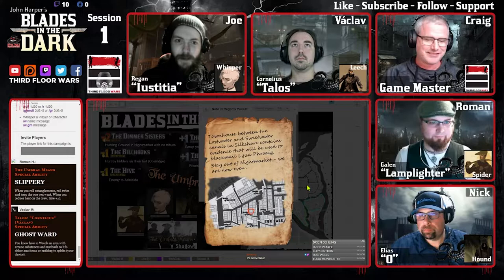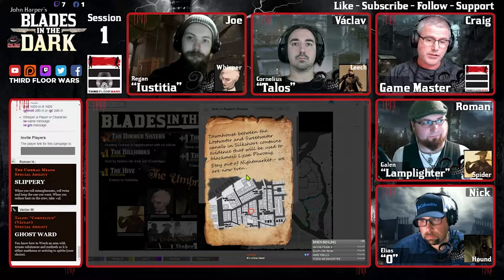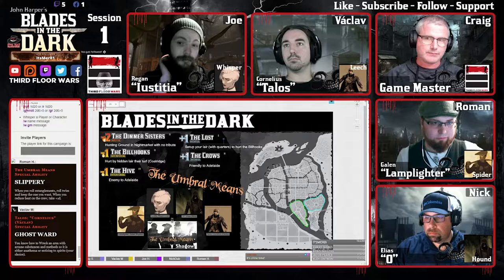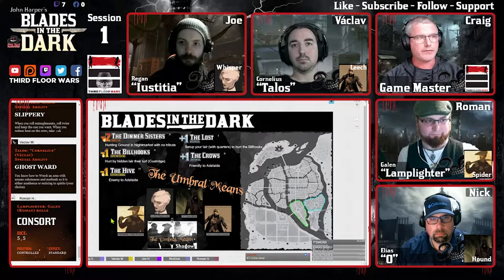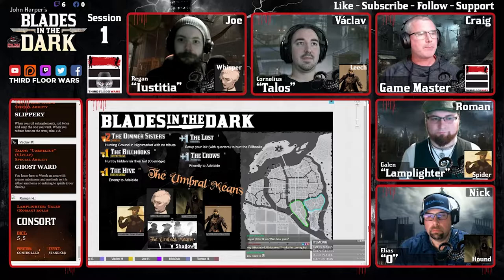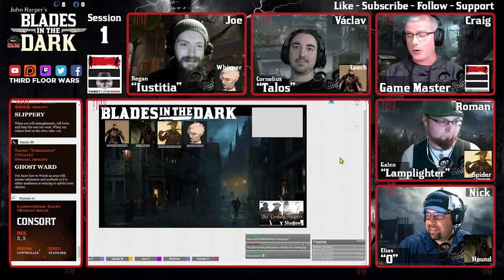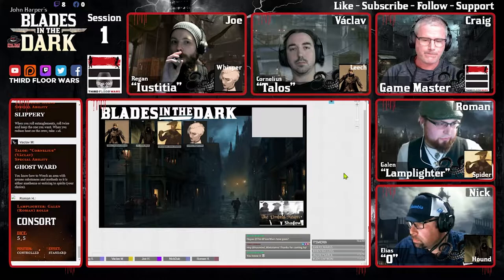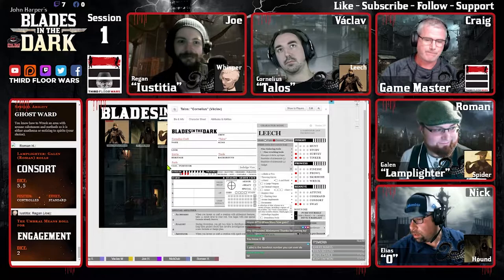BLADES IN THE DARK (Session 1a) Actual Play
Join Craig and the crew of the Umbral Means as they launch their careers in Doskvol with an ambitious first score.  The Hive has incriminating information on a friendly faction.  Can these four scoundrels break in and steal the information before it's used?